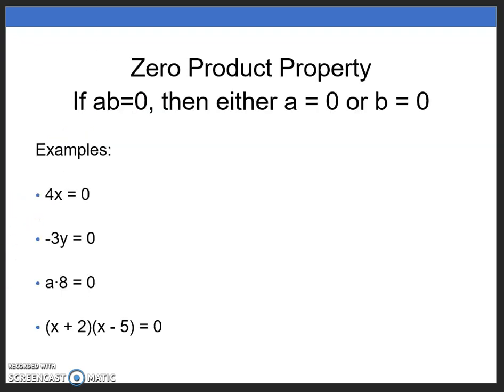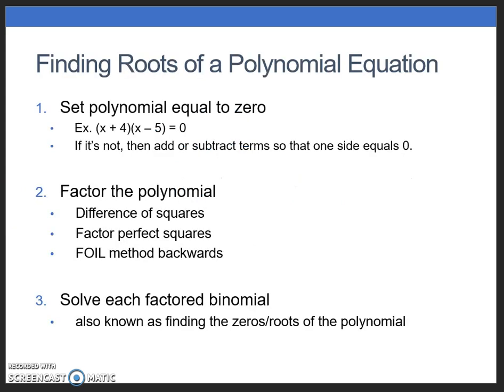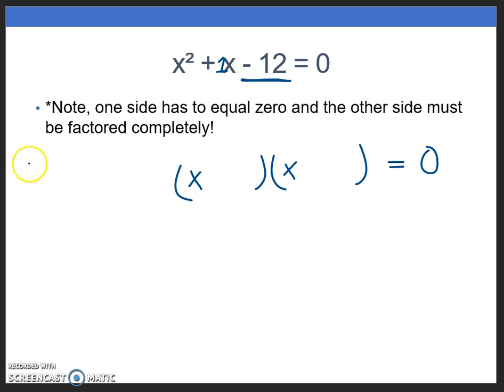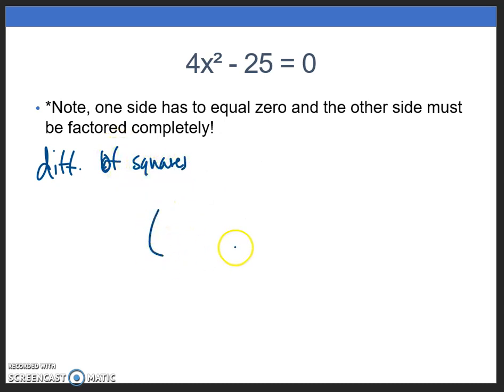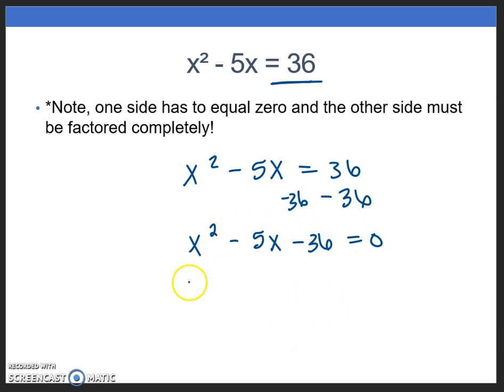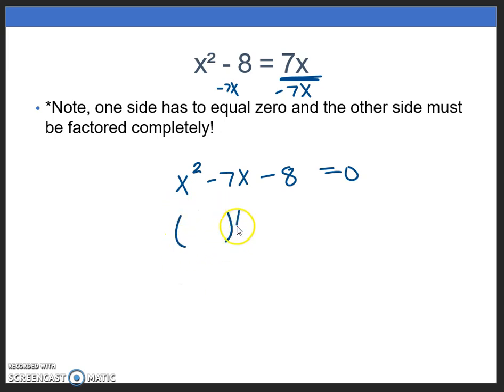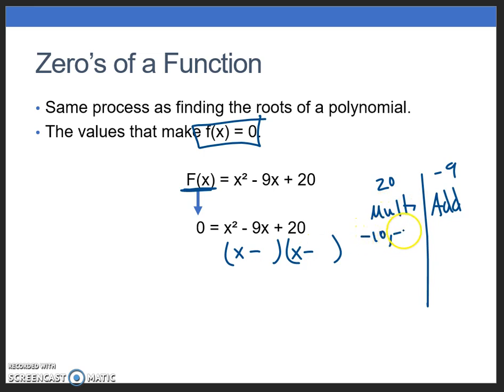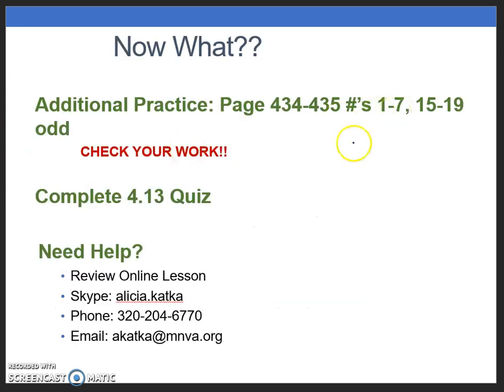Unit 4 Lesson 13 Finding Roots of a Polynomial